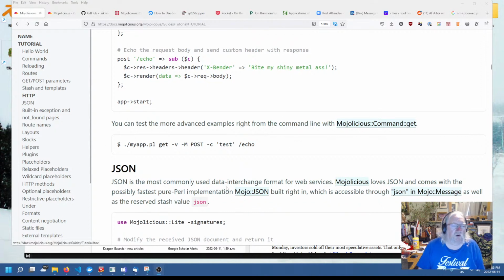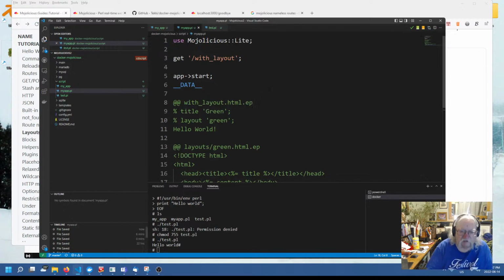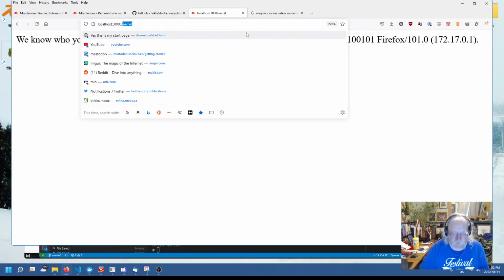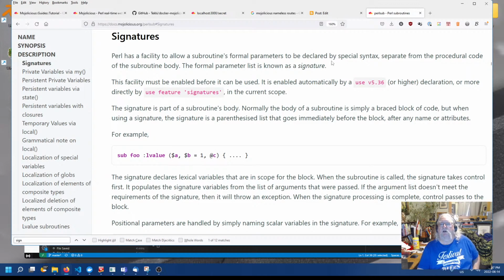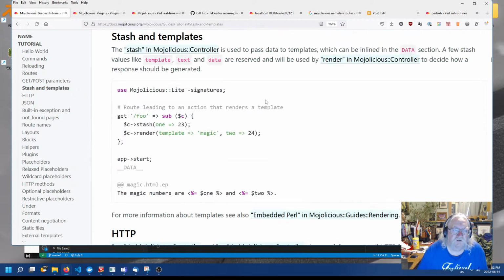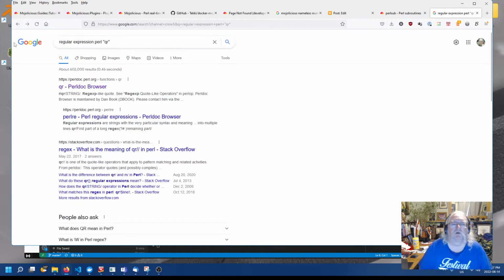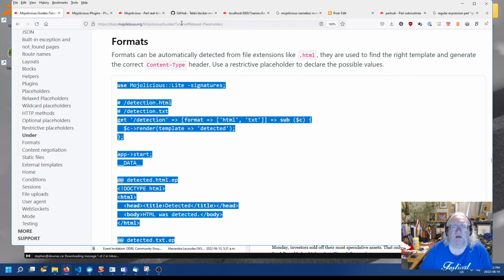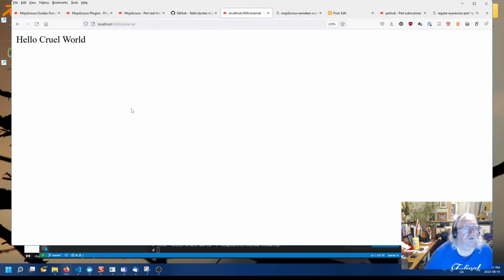Mojolicious (2)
Working with the Perl Framework